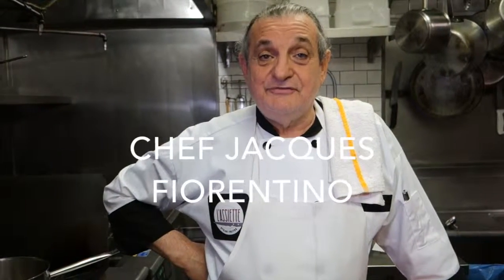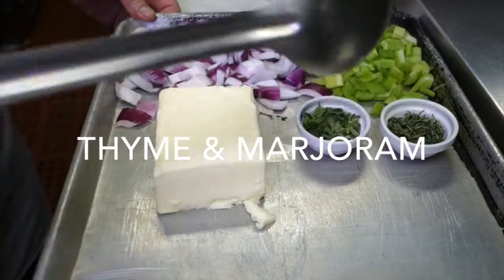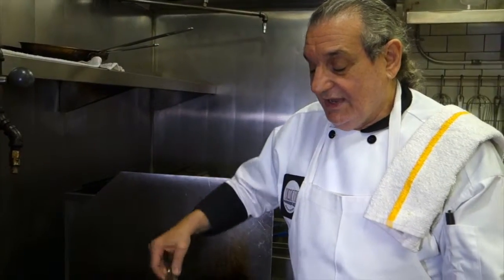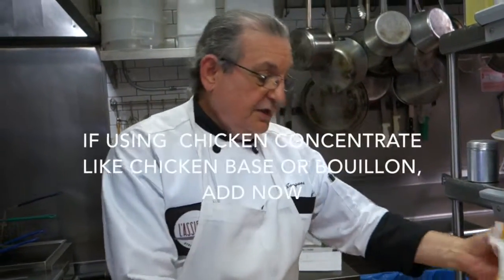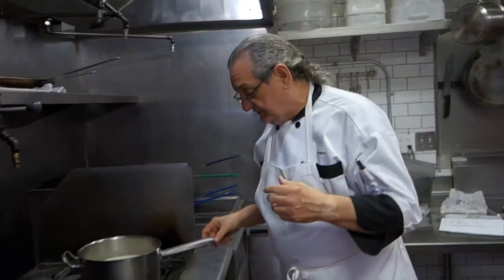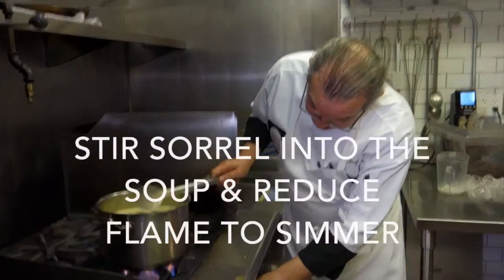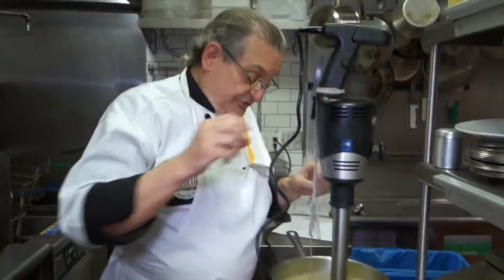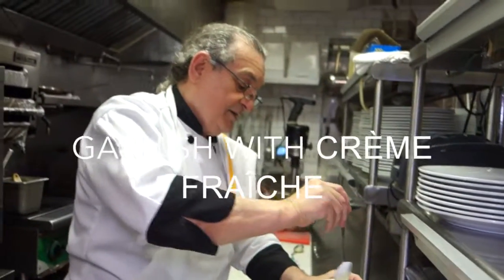Secrets of Restaurant Chefs: Chef Jacques Fiorentino's Fresh Sorrel Soup